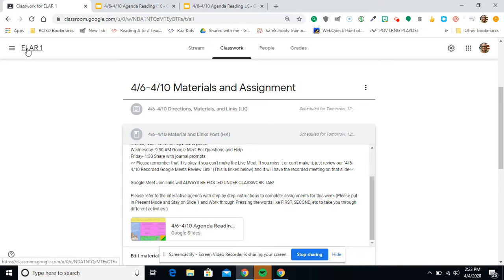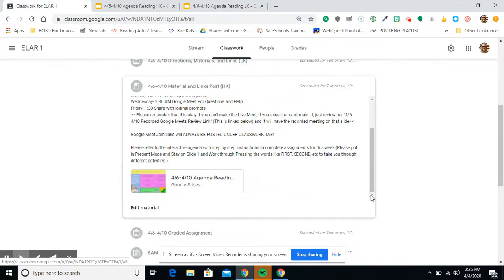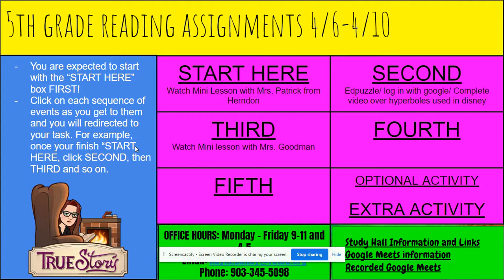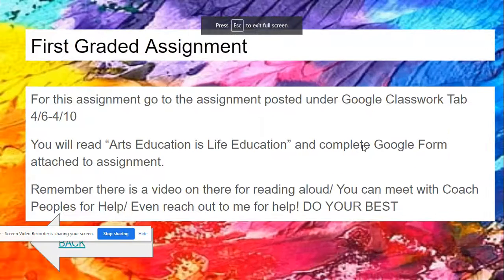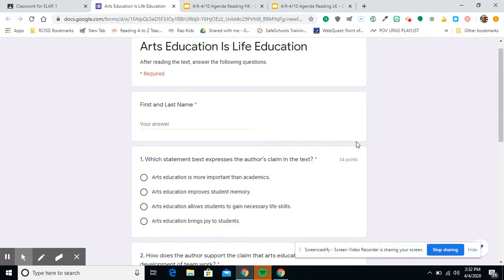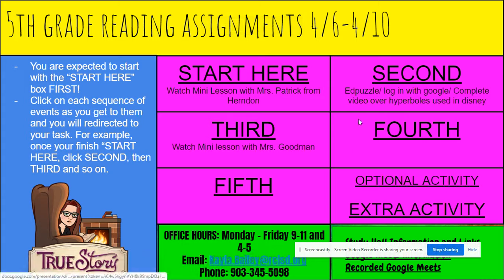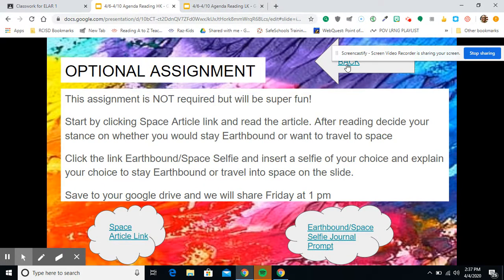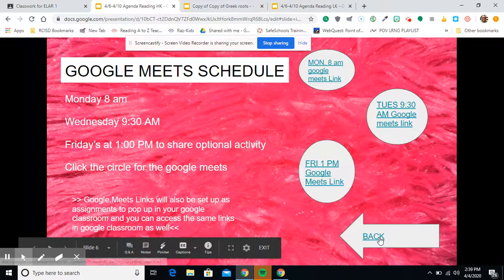4/6 Hk Interactive Agenda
Interactive Journal Directions